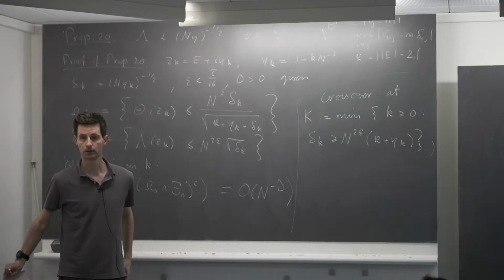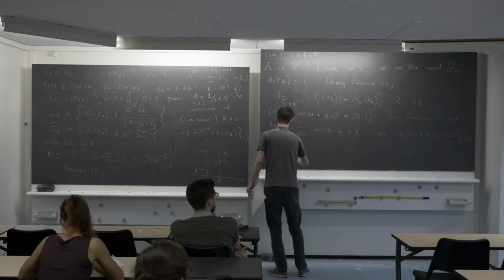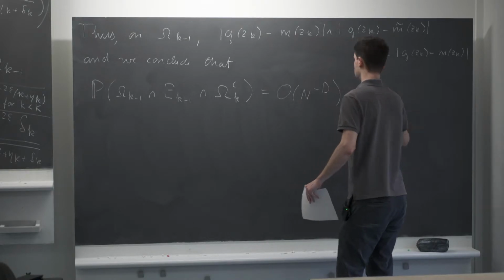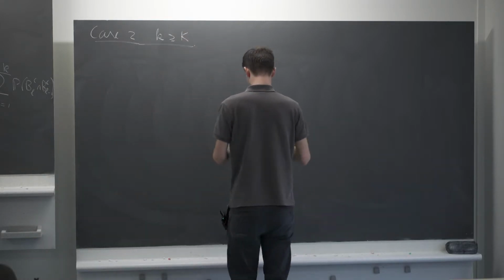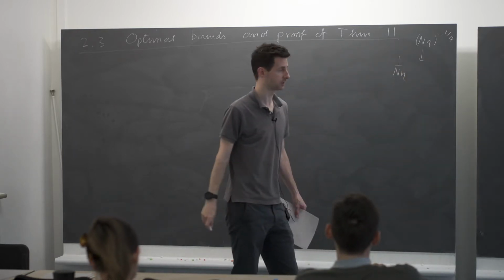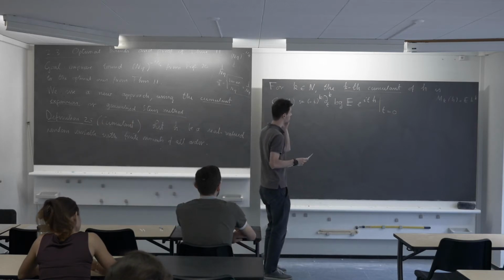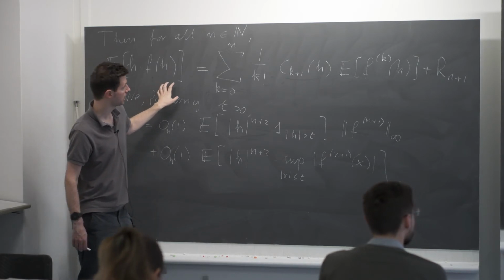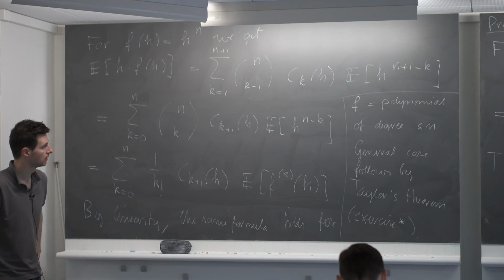NCCR SwissMAP - Random Matrices And Universality 1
Random Matrices And Universality 1 by Prof. A. Knowles (22 oct. 2019)